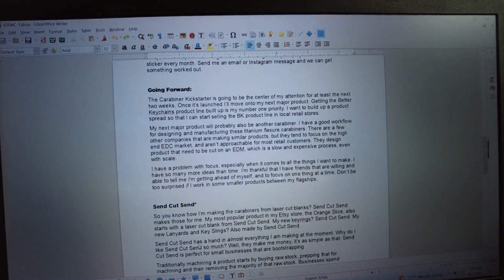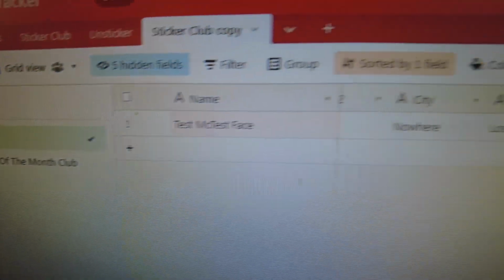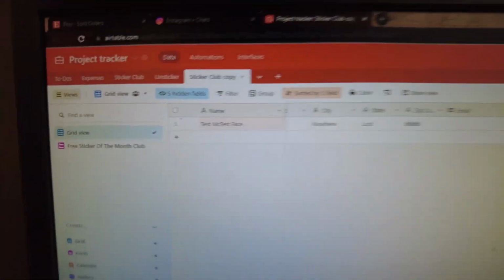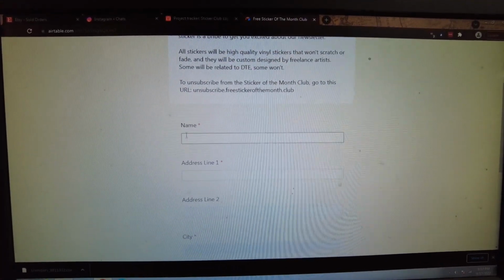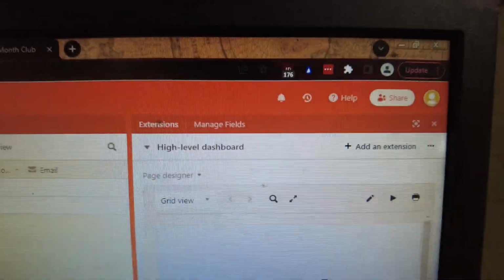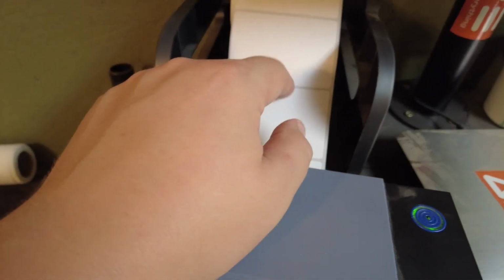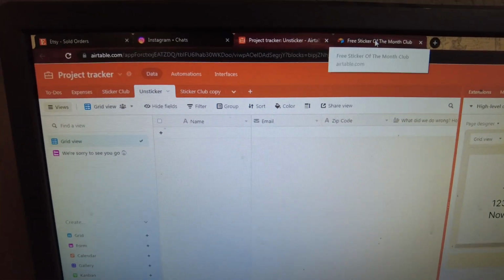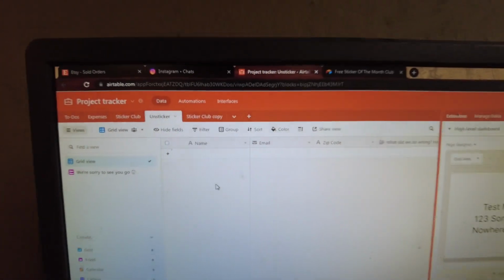Day 20 | Free Sticker Of the Month Club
20th daily Vlog! Building a sustainable 100K/Year Business one day at a time.

Tools:
Allen Wrench Set
Pliers Wrench
Air Compressor
Blast Cabinet
Blasting Grit
Rapid Air System